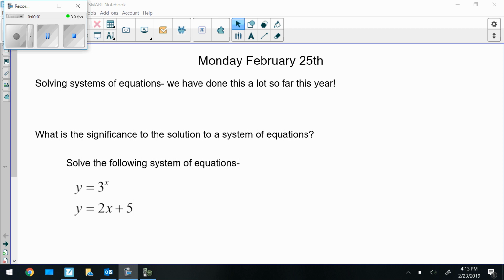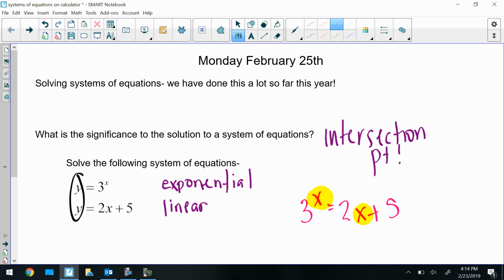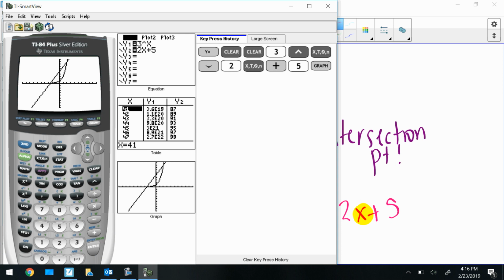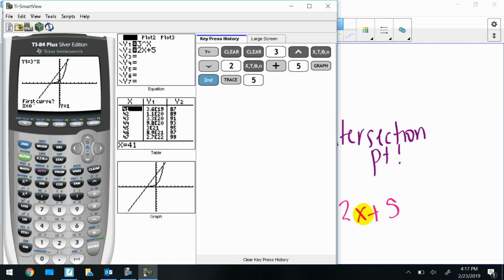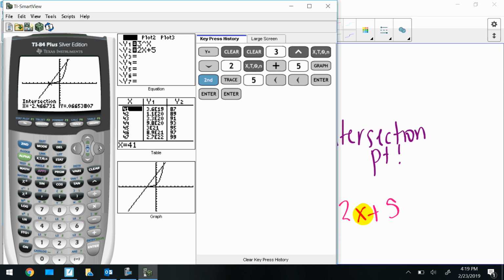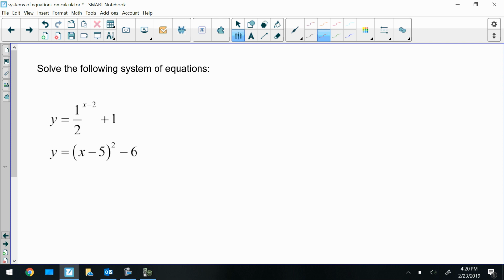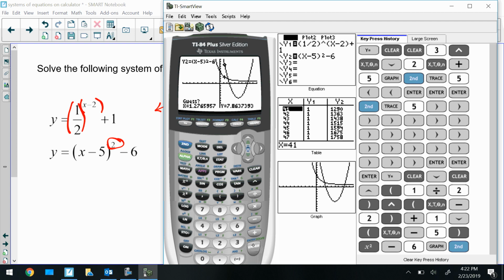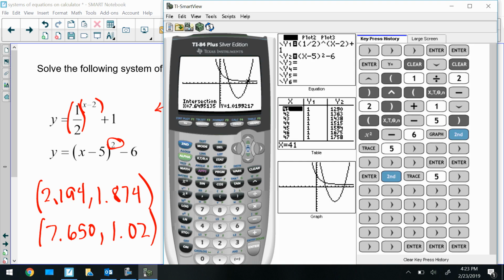solving systems with exponential equations